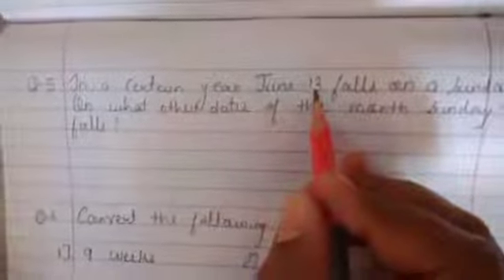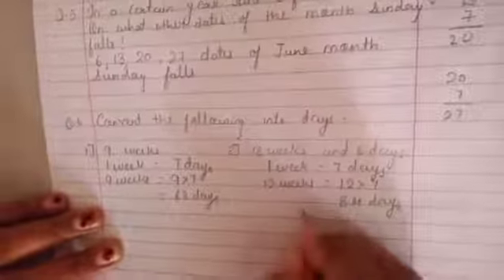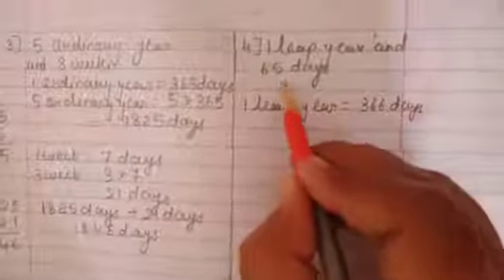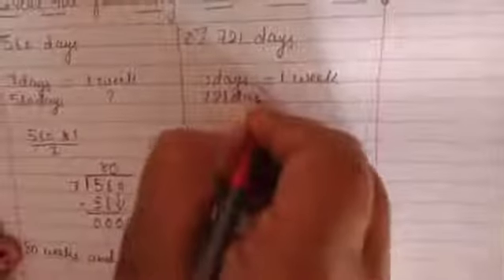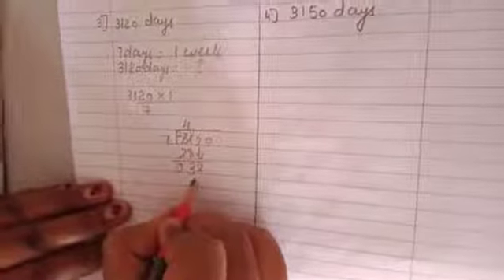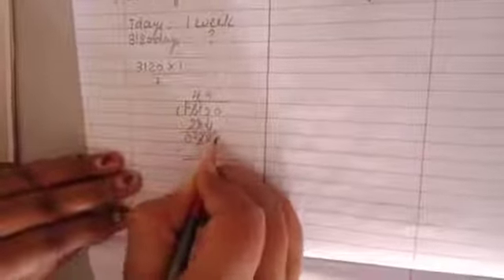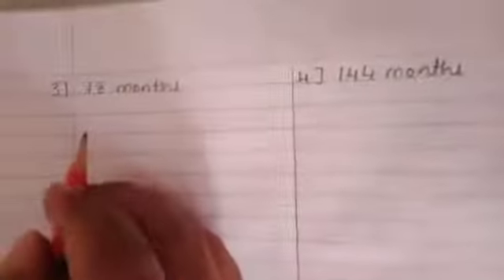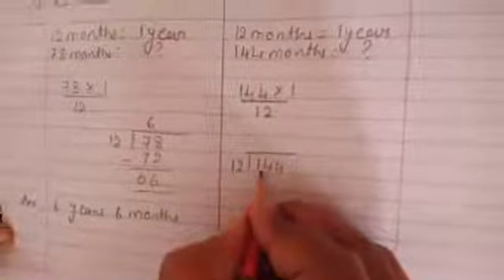Sub - Maths STD - 4Topic - Ch -12 Time and calendar Ex 12.4.Q1to 8